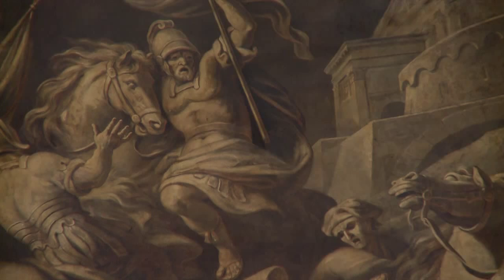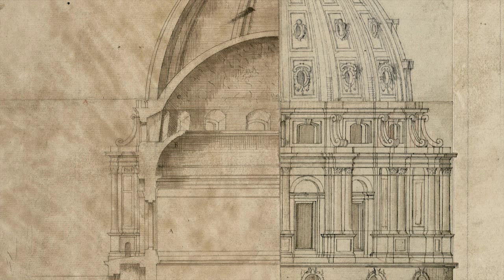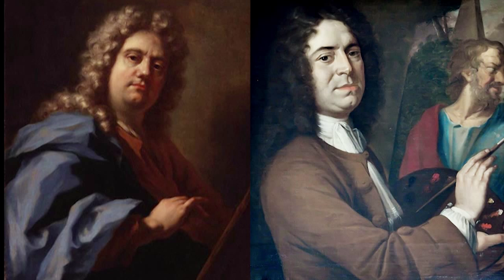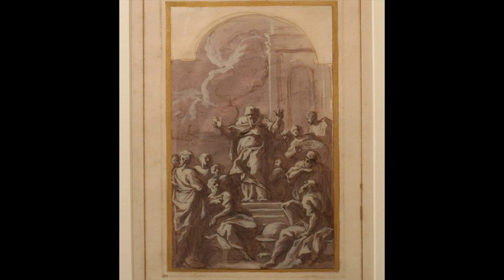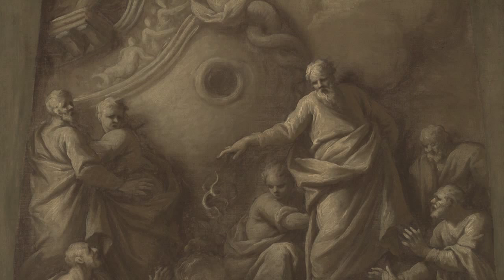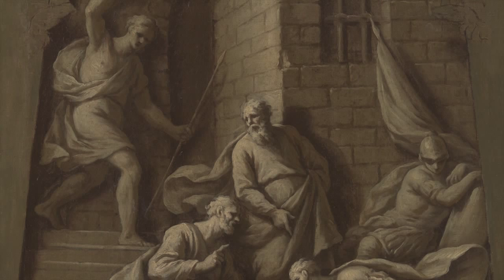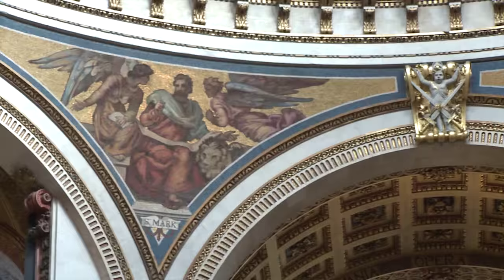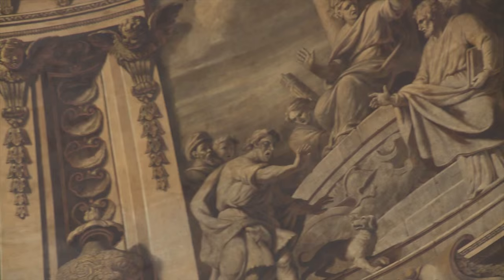Magnificent Murals: Sir James Thornhill & St Paul's Cathedral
Stratton Meyer, Collections Intern at St Paul's Cathedral, introduces us to the background and history of the work of artist Sir James Thornhill at St Paul's Cathedral.